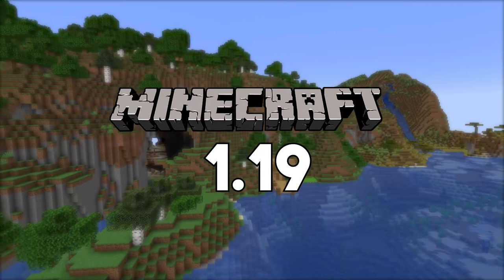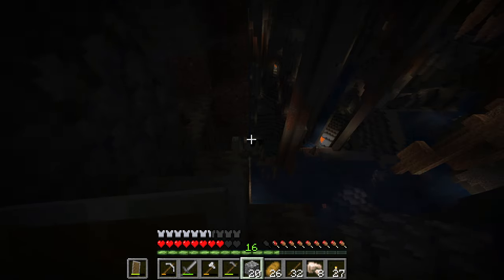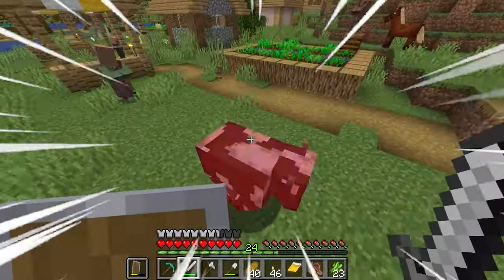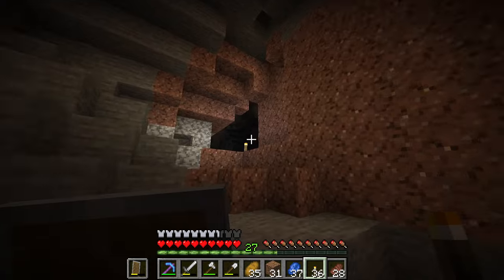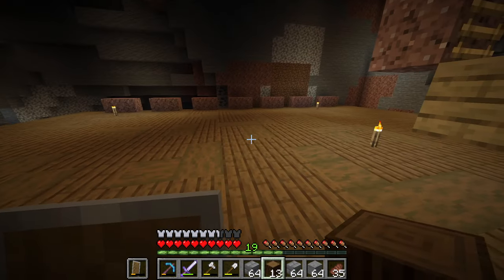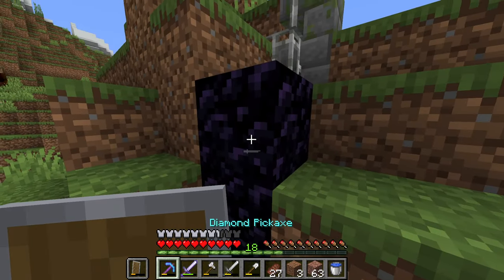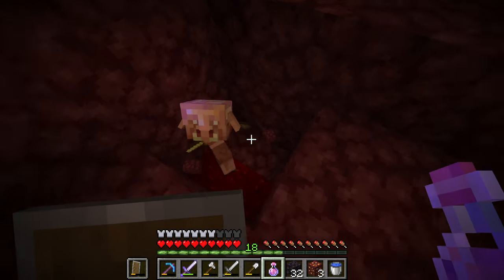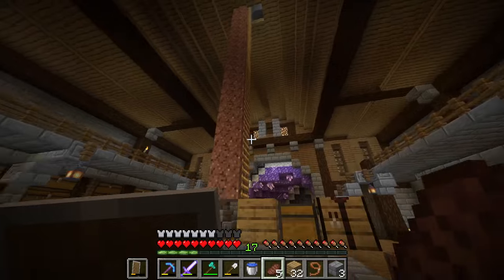I BUILT A Secret UNDERGROUND Storage Room ! Minecraft Let's Play Episode 2...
Hello and in this video We continue our let's play series where I build a huge underground storage room Minecraft.

And plez sub ;)